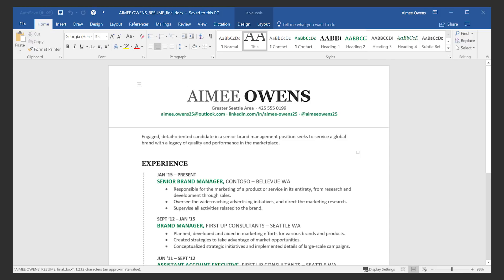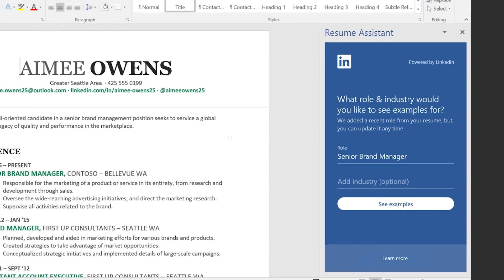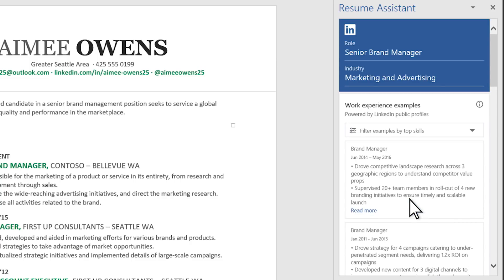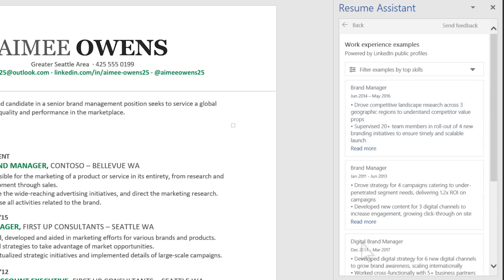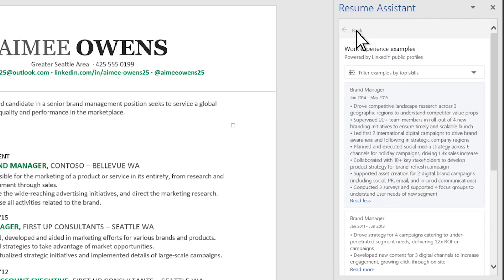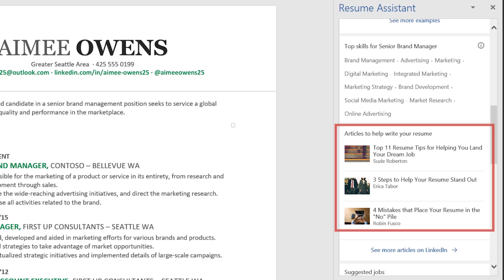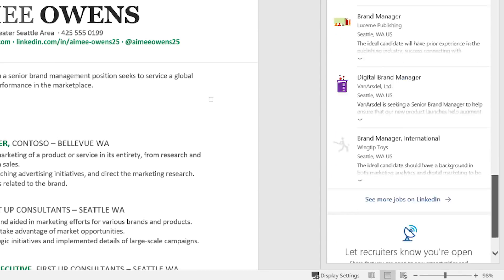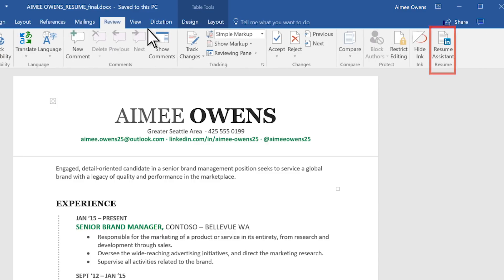What is Resume Assistant in Microsoft Word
Resume Assistant in Microsoft Word helps you craft a more compelling resume by showing you examples of work experiences and skills of professionals in the fields you’re interested in.